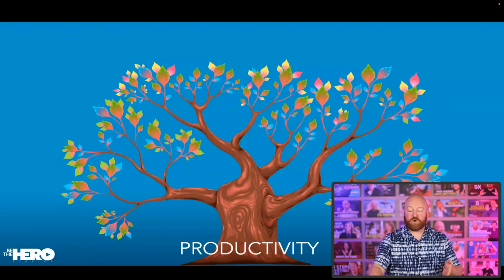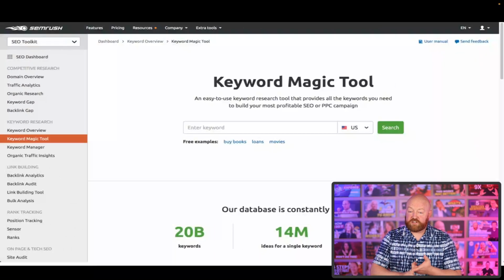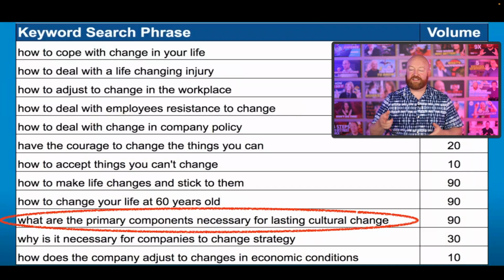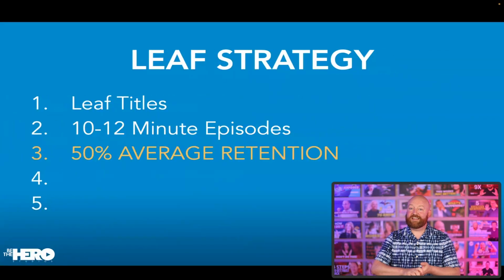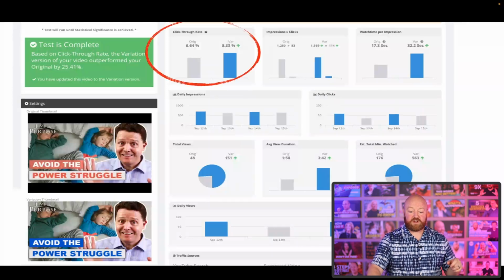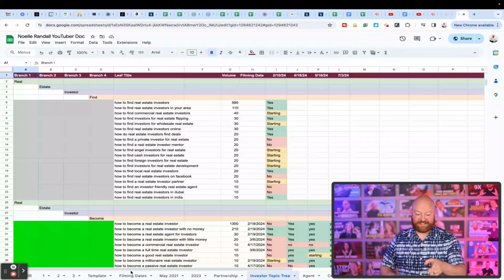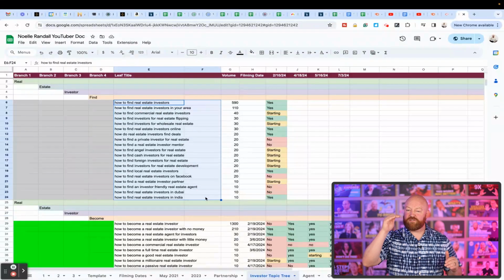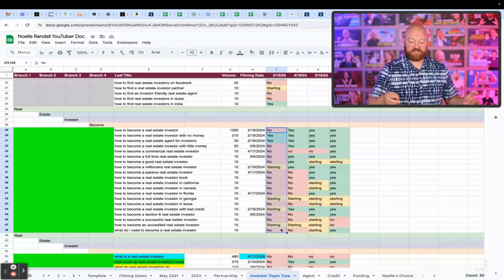How To Do Keyword Research For YouTube Video Marketing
🎯 Want your videos to be discovered by the right audience? It all starts with nailing your keyword research! Whether you're just starting out or looking to level up your YouTube game, I've got the ultimate guide to finding the perfect keywords that will boost your visibility and help your content get the attention it deserves. 🚀

You're Welcome!
Nate Woodbury

- FREE BOOK -
A Hero’s Guide to Influence on YouTube.

00:00 How To Do Keyword Research For YouTube Video Marketing
01:25 What Is The Leaf Strategy
03:17 How To Use The Keyword Magic Tool
04:10 How Long Are Each Episodes
04:28 What Is The Average Retention
04:51 The Importance Of Custom Thumbnails
06:11 How Many Episodes To Launch
07:24 How To Dominate YouTube To Generate Leads
08:44 How To Determine Which Audience To Dominate
10:57 YouTube Lead Gen Blueprint

- FREE TRAINING -
Nate's Full Strategy in One Video (32 Minutes)

- NATES CALENDAR -
Schedule a 1-on-1 Conversation with Nate